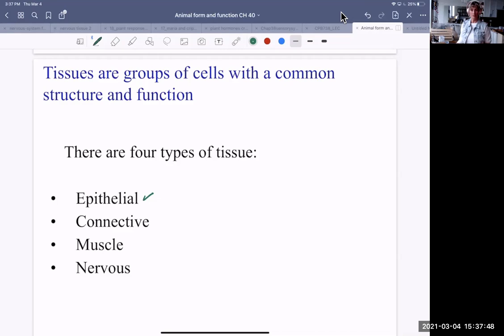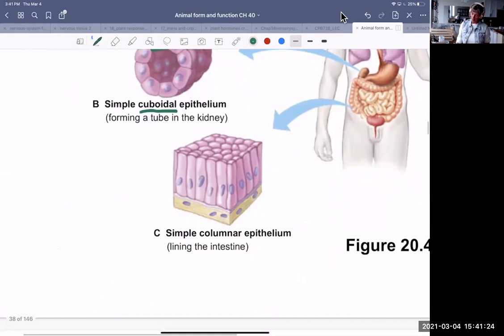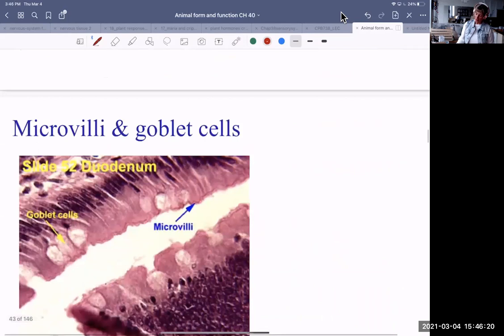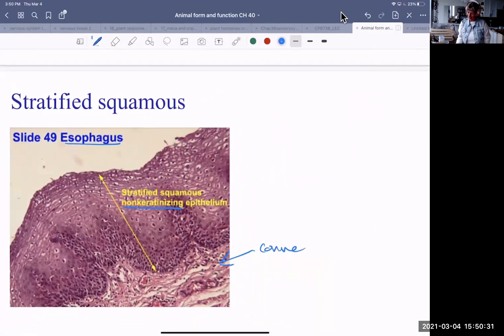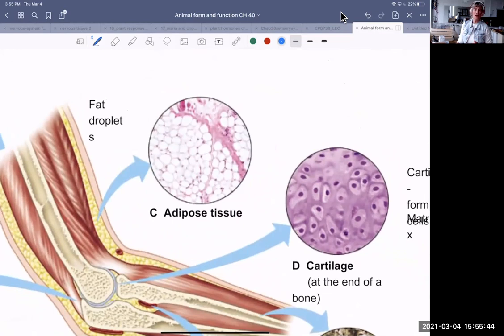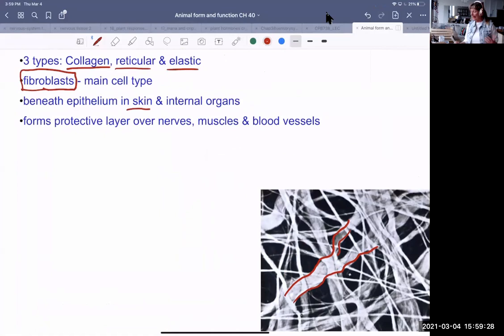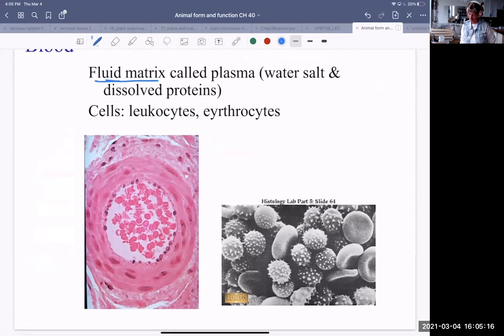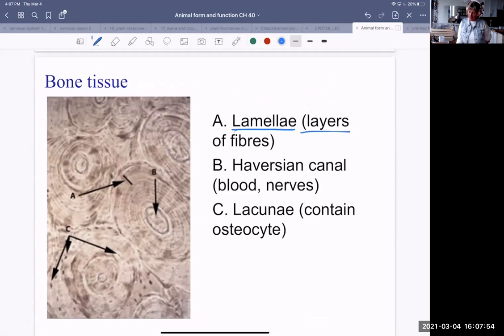1200 Ch 40 animal structure intro and tissues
This VCC Biology 1200 video is chapter 40 - animal structure introduction, and tissues (focus on human anatomy).